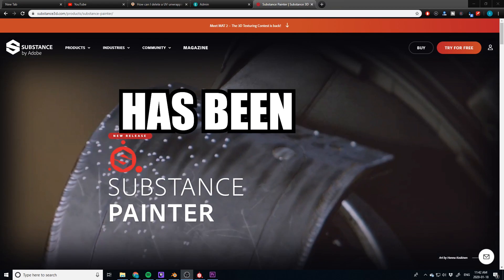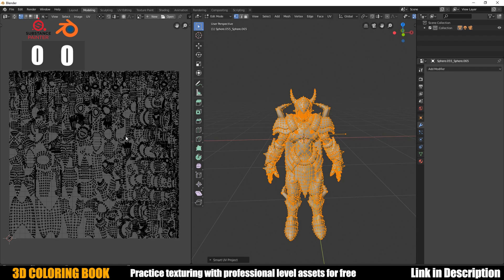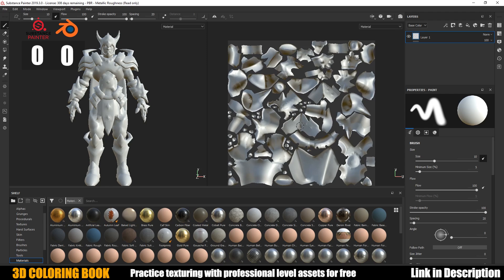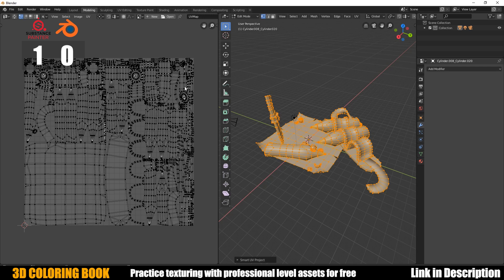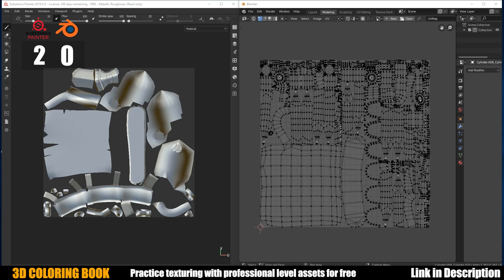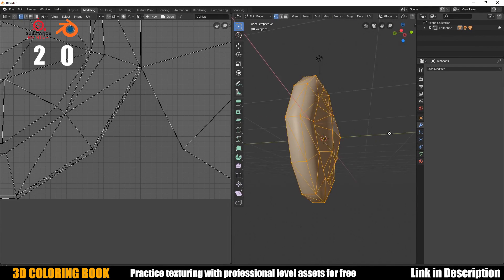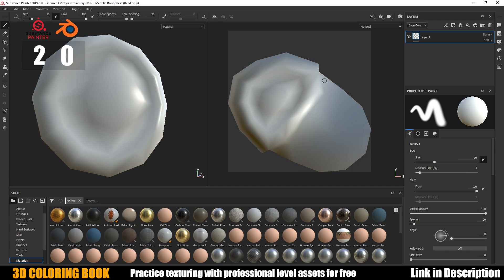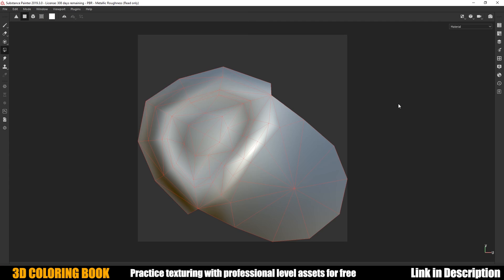Is Substance Painter now BETTER than Blender for Auto UV Unwrapping?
Yes. Yes it is.